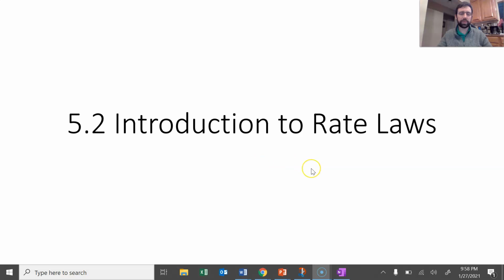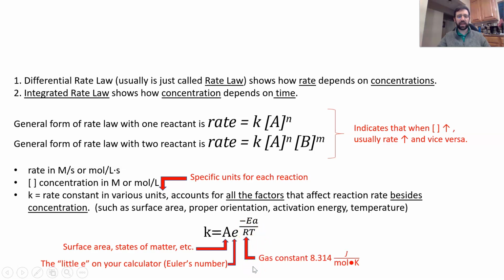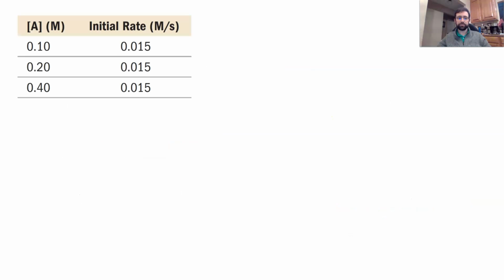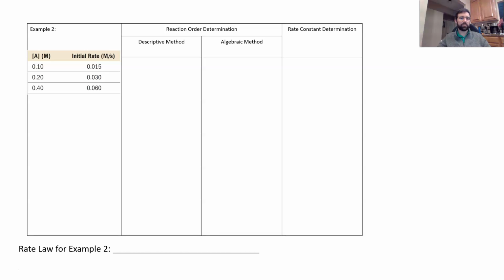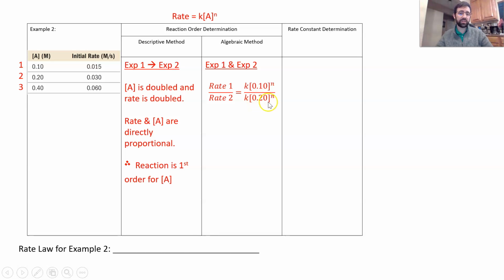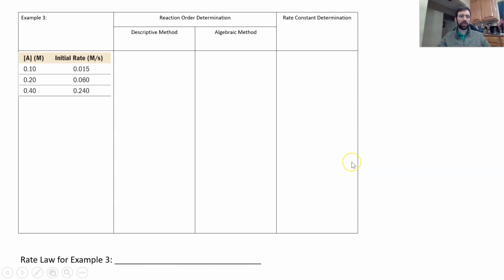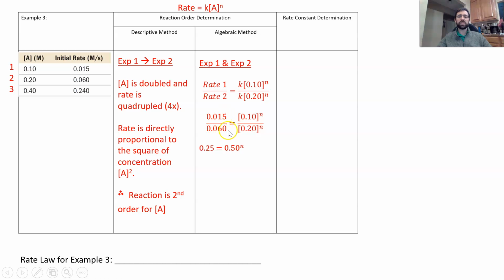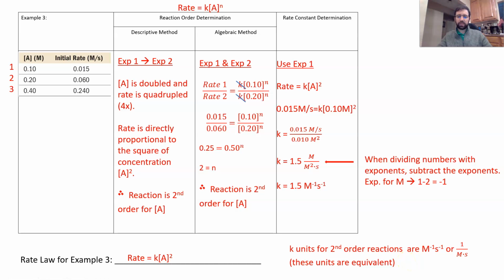5.2 Introduction to Rate Laws Video 1